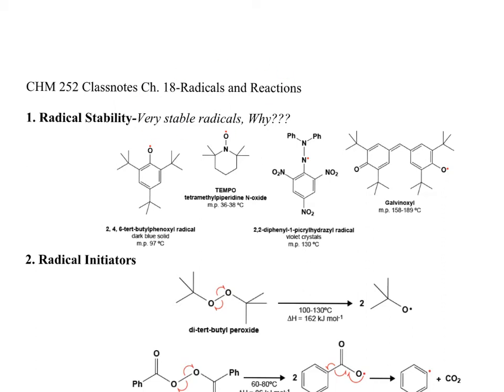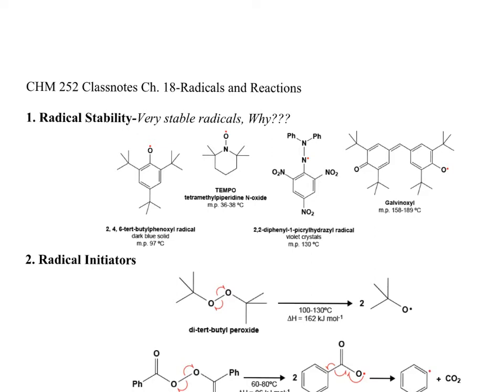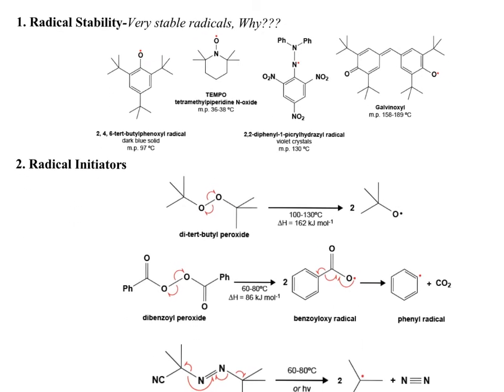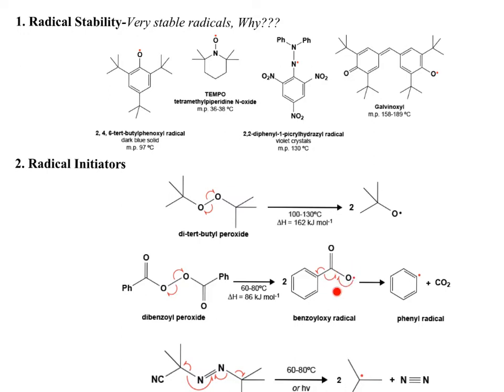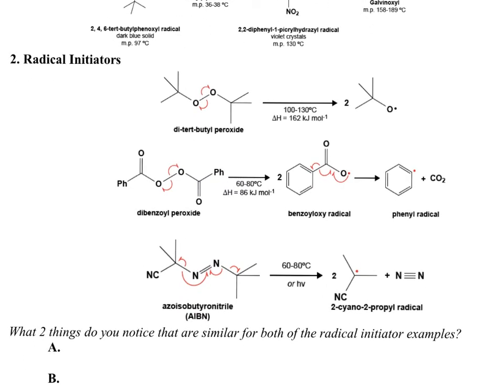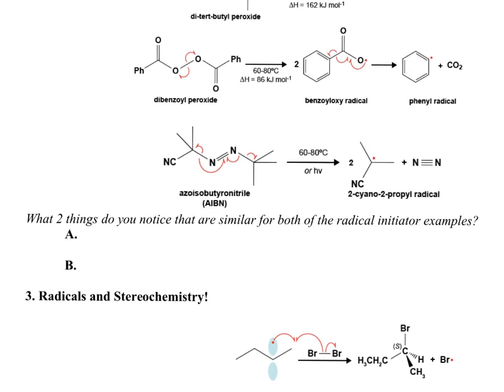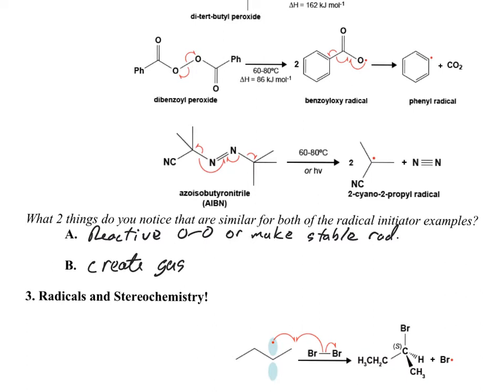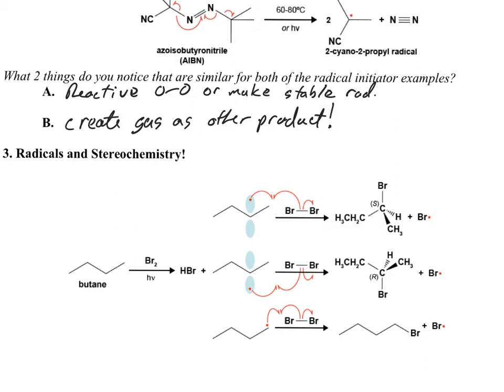Radical Chemistry-Concepts and Reactions